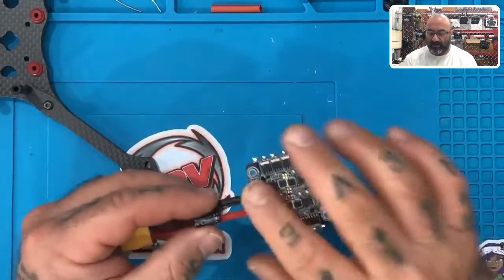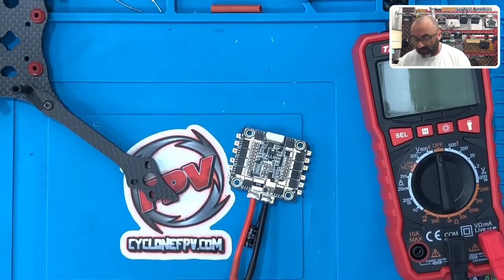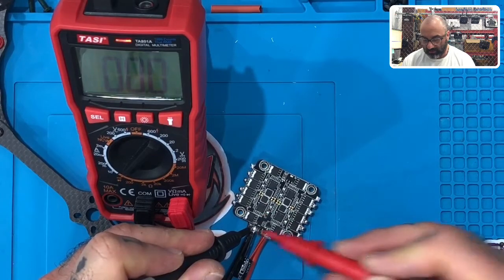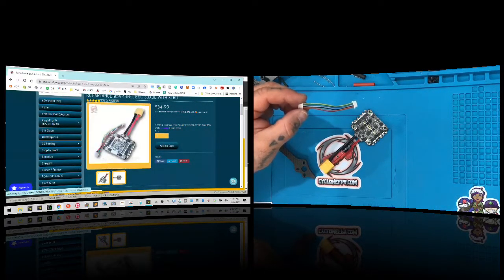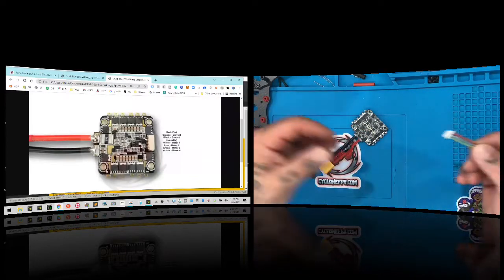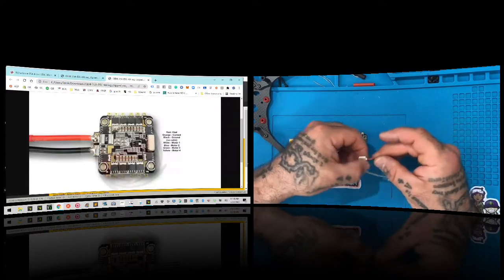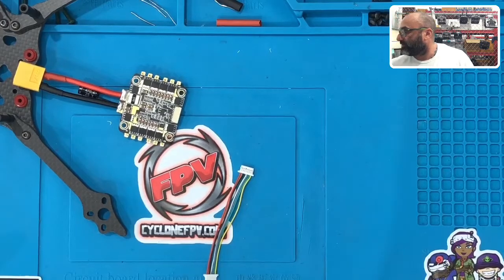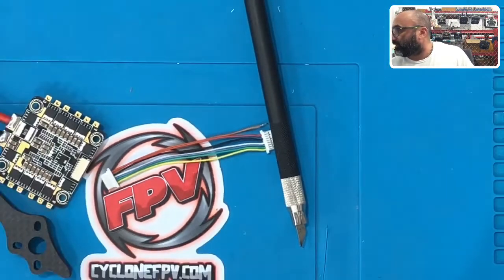DB5-Analog Drone Kit Build Series Part 5 - ESC Wireharness Prep from CycloneFPV